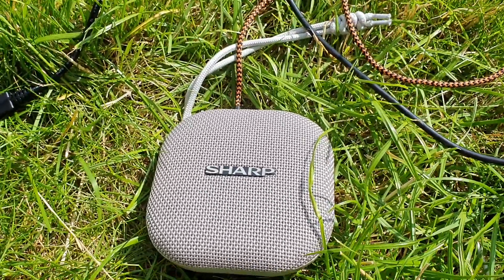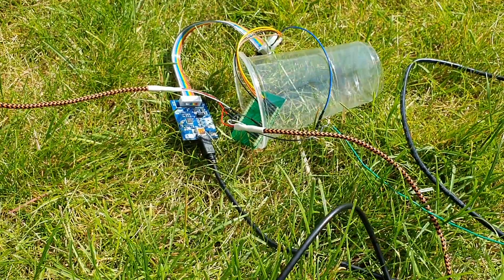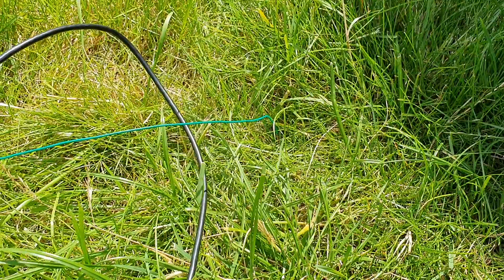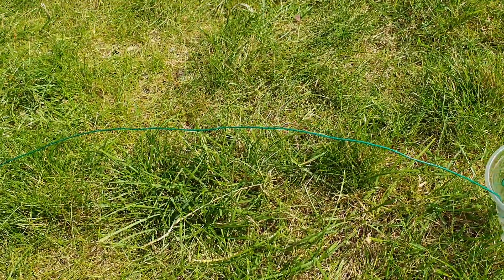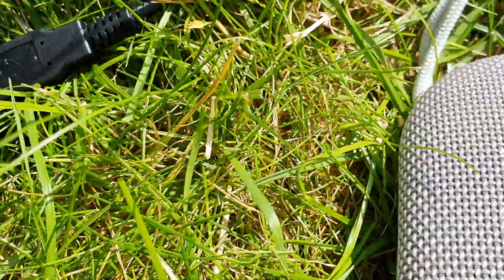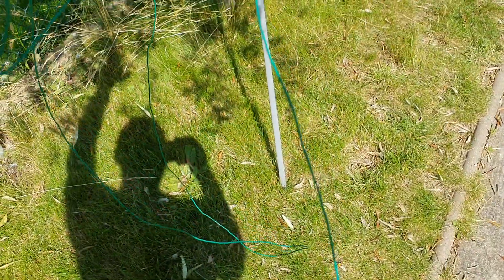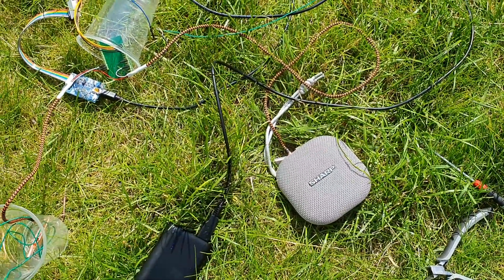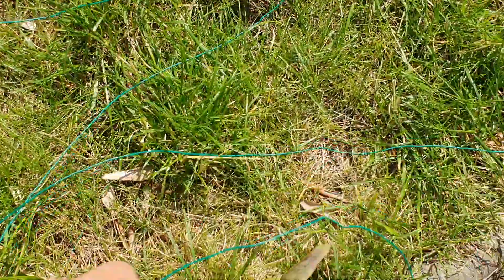First experiment with a DIY Lock-In Amplifier (Synchronous Demodulator)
This experiment uses a ready-made DSP board (the green board in the video) from AliExpress (about $20) and is connected to a powered speaker. The DSP is programmed using the blue board in the video, which is from Analog Devices. It has been programmed to detect a certain frequency and phase, so it tunes out other noise, even if the noise is of higher amplitude than the desired signal.